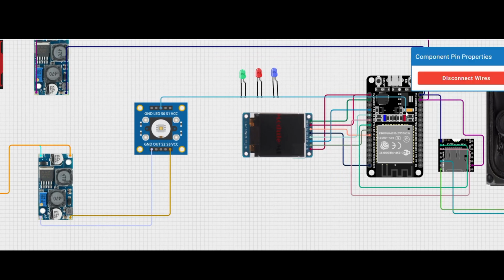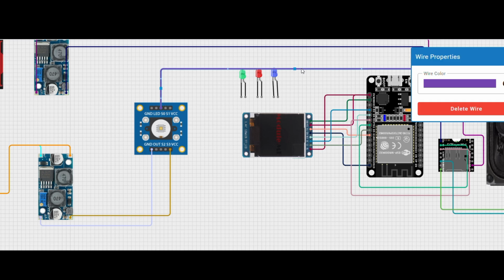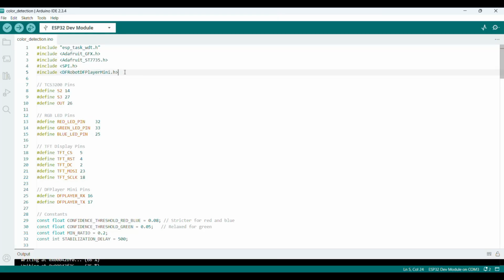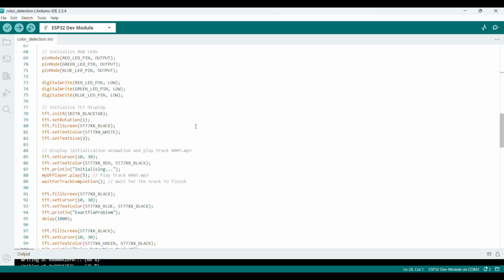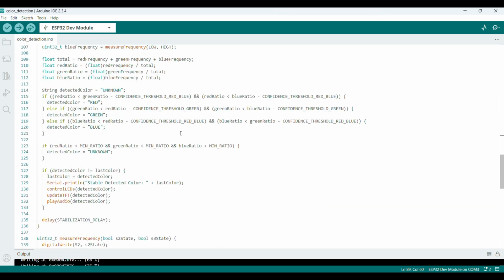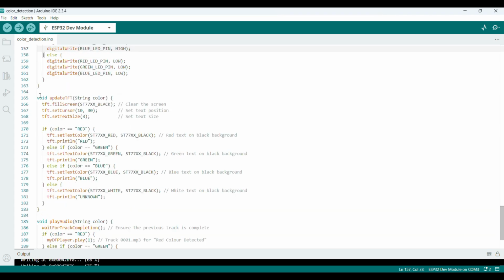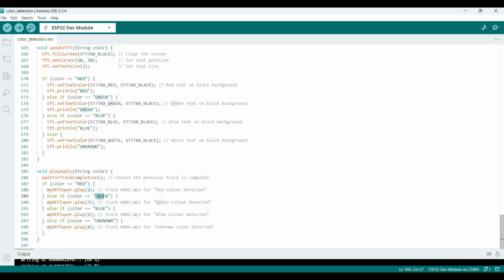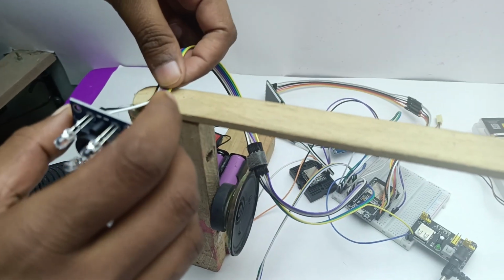Why Most Color Detecting Project Fail and How to Fix Yours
🚨 Struggling with your color-detecting project? You’re not alone! In this video, we’ll uncover the common mistakes that cause color detection setups to fail and show you how to fix them like a pro. 💡

🎥 What you’ll learn:
✅ How to properly connect and power your color sensor
✅ The importance of grounding and avoiding interference
✅ Adjusting your code for accurate color detection
✅ Tips for troubleshooting and testing your device
✅ Pro hacks for a flawless setup

Whether you’re using an ESP32, Arduino, or other microcontrollers, this step-by-step guide will help you build a reliable and efficient color-detecting device.

Let’s fix those pesky color detection errors and make your project a success! 🚀

Welcome to the Exact Fix Problem YouTube Channel and Website!

We aim to help you solve tech problems and try exciting science experiments, but please keep in mind:

Proceed with Caution: Think carefully before attempting any solution or experiment. What works for us might not work for you.
Product Names: We sometimes mention other brands – that doesn't mean they endorse us.
No Responsibility: Exact Fix Problem isn't liable for any issues that might happen if you try our tips or experiments. Back up your data and get professional help if you're in doubt. Use safety measures for experiments.